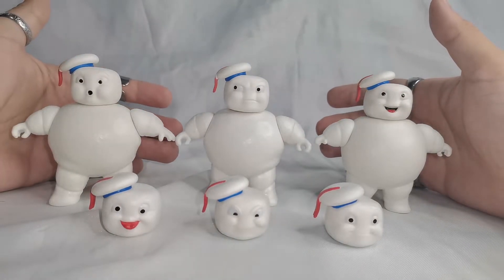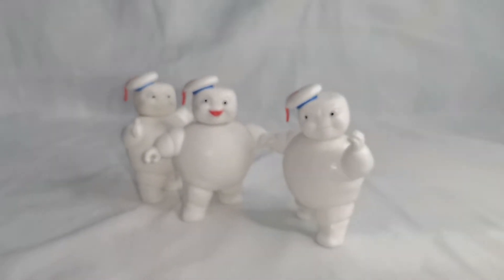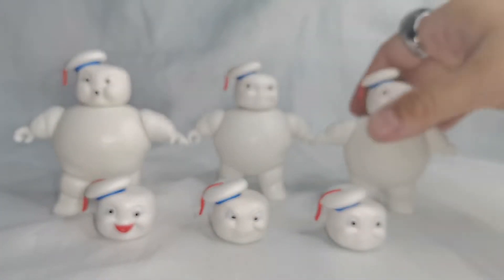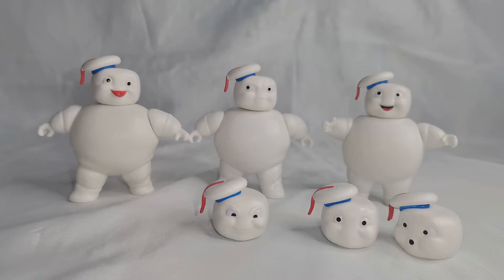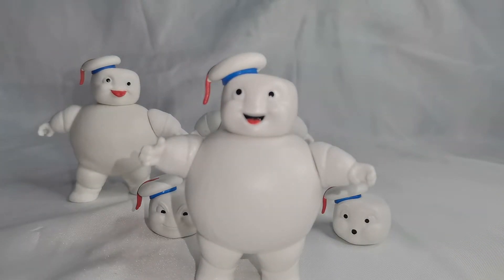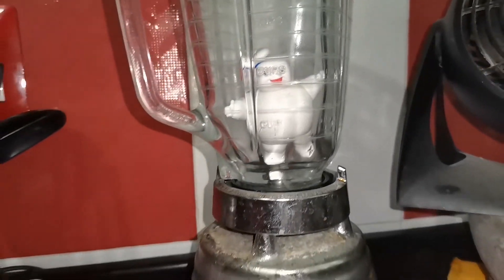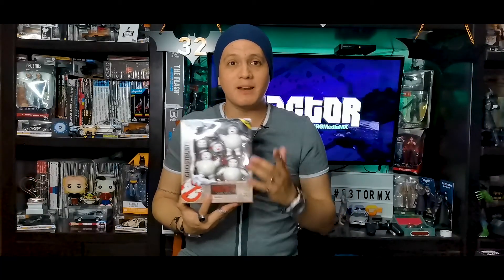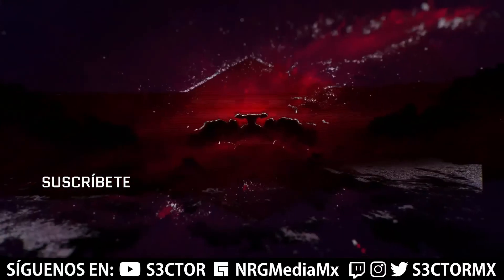Nos invadieron los traviesos Mini-Pufts de Ghostbusters!!!!!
RECUERDA COMENTAR Y DAR LIKE AL VIDEO!
Esta semana, llegan hasta nosotros los pequeños y traviesos MiniPufts que Hasbro lanzo en la PlasmaSeries dedicada a la franquicia de Ghostbusters, sinceramente se ven muy tiernos pero honestamente, tu los comprarías??

desde $1047.°°mx💵 (aprox unos $49.°° dls) 💵hasta 💵$1465.°° ($69 dls)💵
Revisen constantemente las ofertas de Amazon

⚠️⚠️⚠️Quieres conseguir juegos originales y más baratos⚠️⚠️⚠️